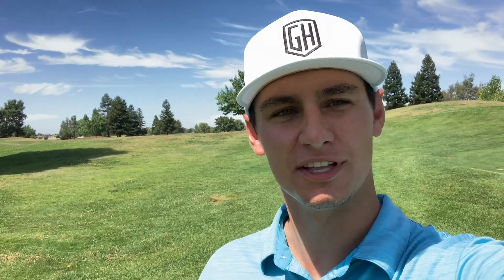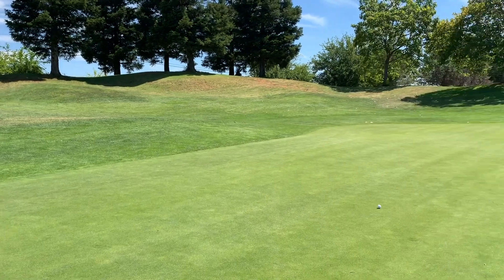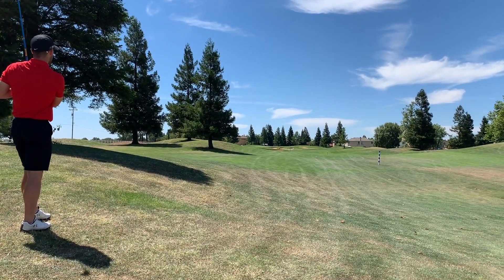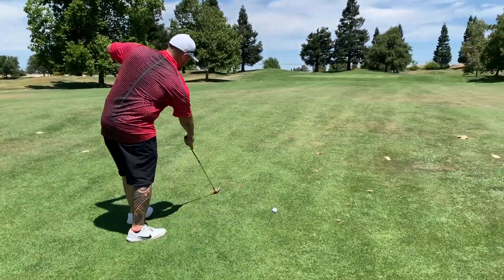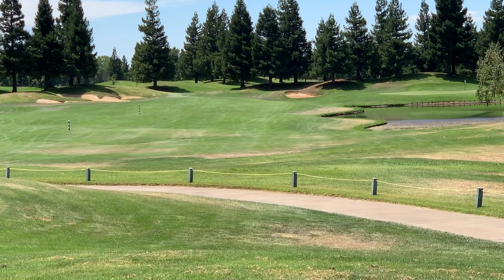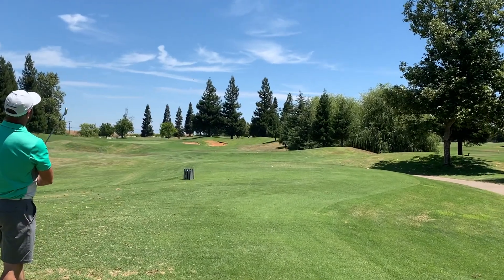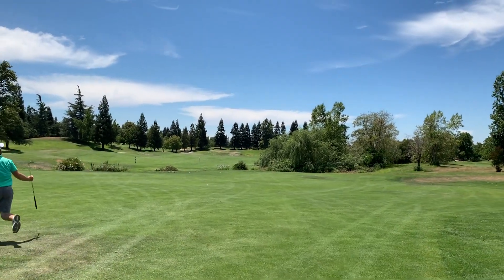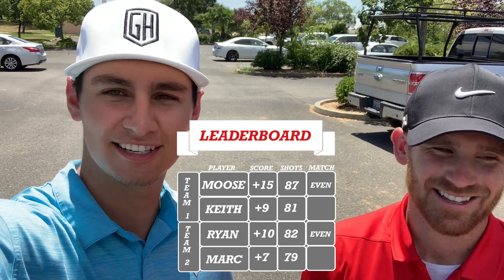$50 Giveaway! // Wildhawk Golf Club (3)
Giveaway ENDS at the end of the day Thursday August 15th.

Weekly Uploads - Monday and Thursday at 5 AM PST